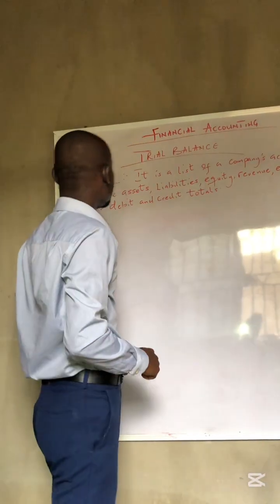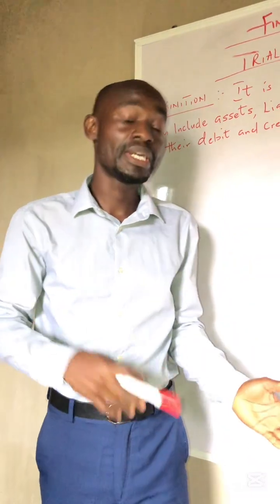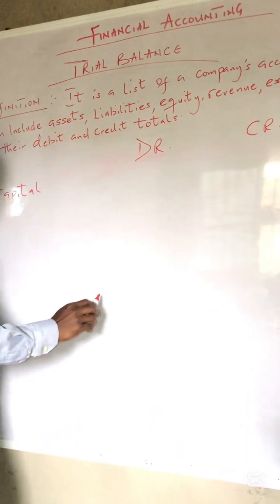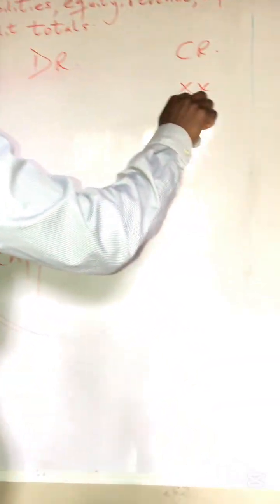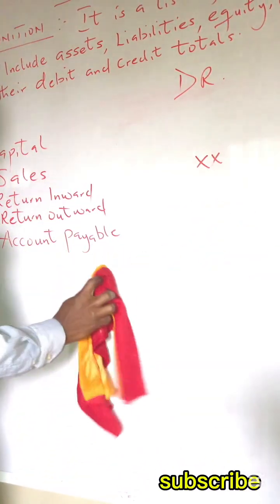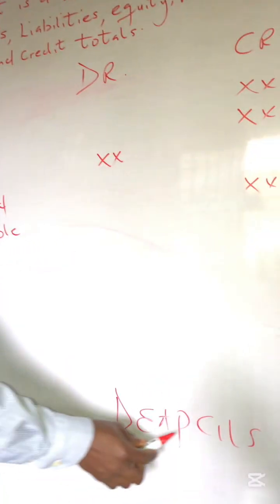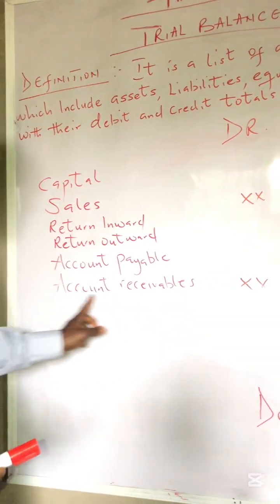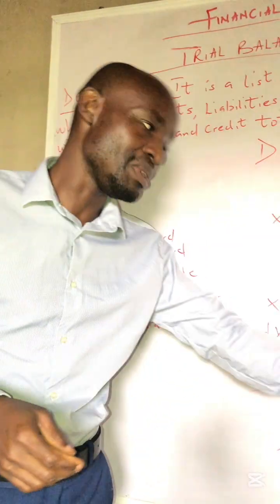Financial Accounting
Trial Balance